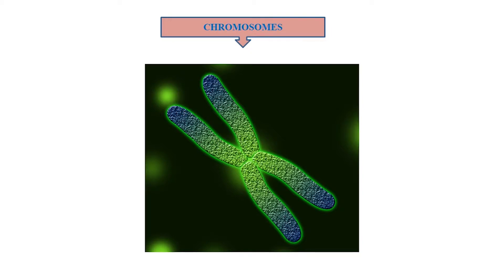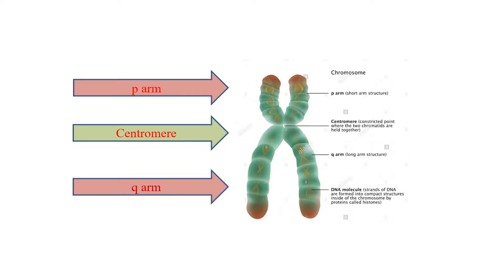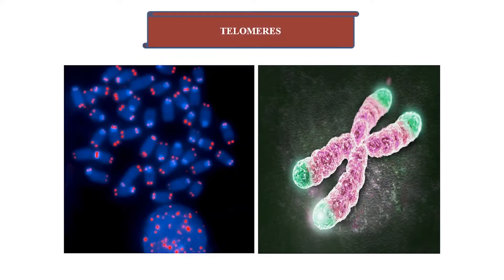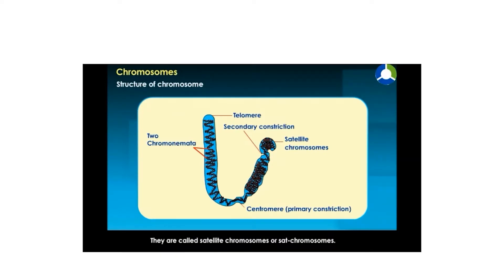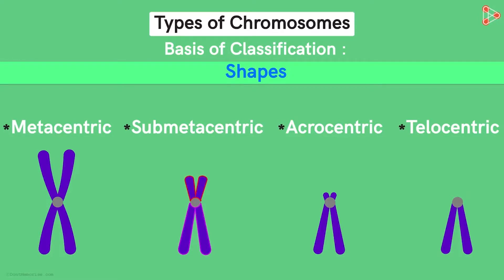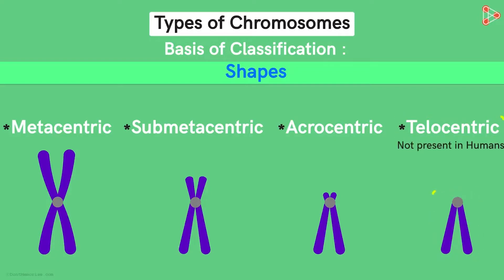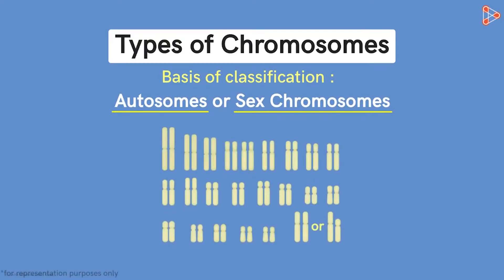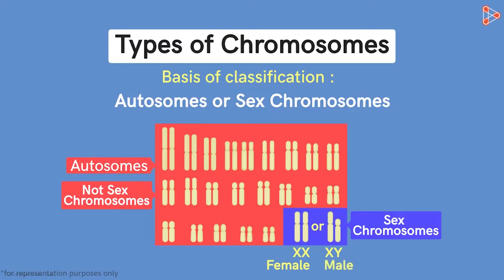Structure and Types of Chromosomes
Dr. Asha D
Assistant Professor